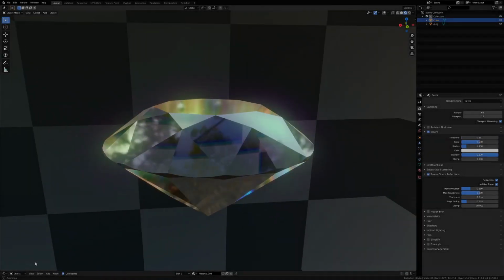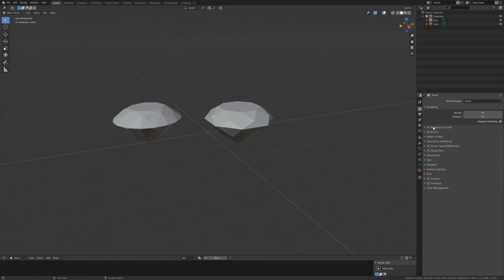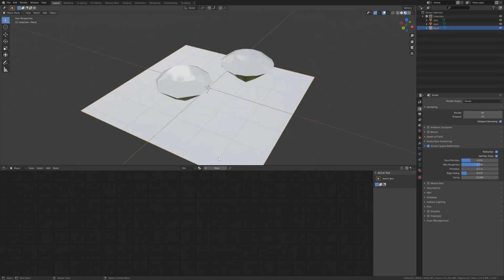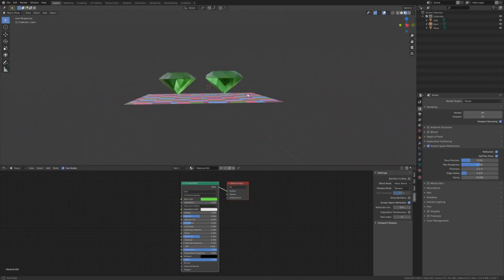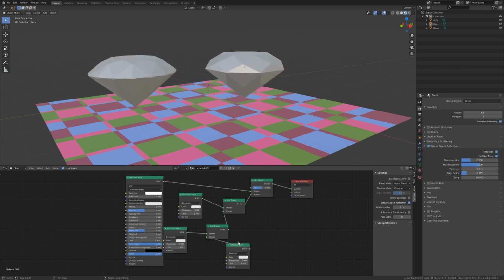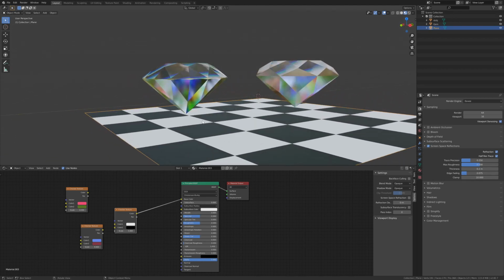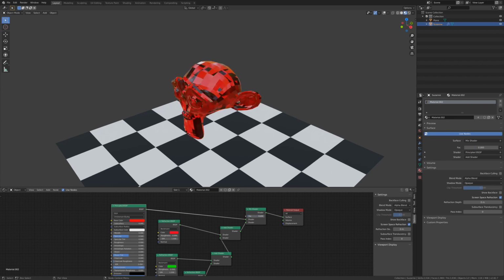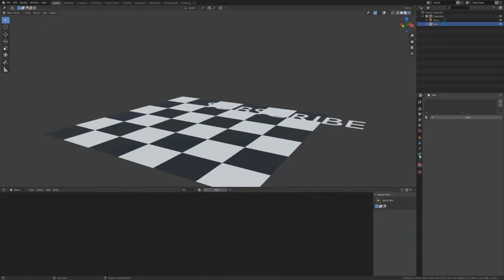Blender 3D diamonds gems for jewels in EEVEE mesh and shader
The easiest way to make diamonds gems mesh in Blender and designing a realistic shader for EEVEE without slowing down your computer!

As promised here's the link to the freebie diamond mesh and material